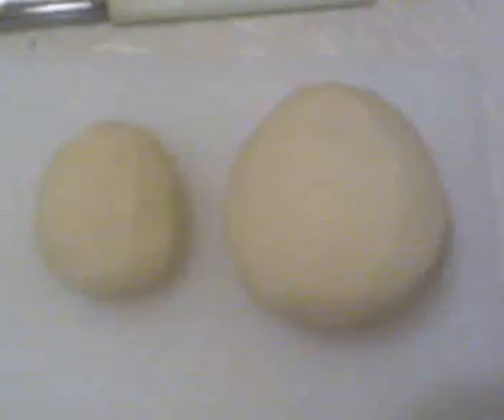Moroccan Tortilla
Spanish Omlet Moroccan Style

You will need:
Potatoes - diced
Onions - chopped
Peppers - thinly sliced
Peas - (you can put frozen peas directly in the pan)
Eggs - about one and a half per person
A pinch of parsley
Dash of cream